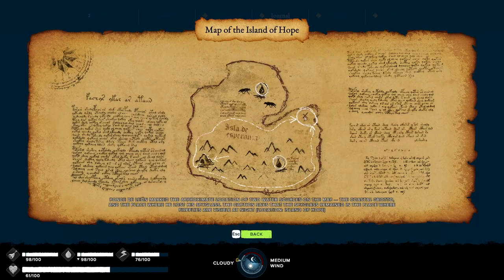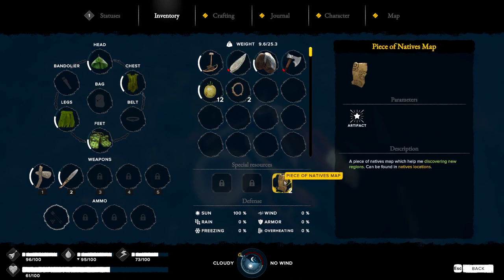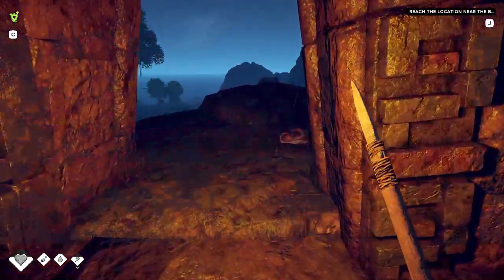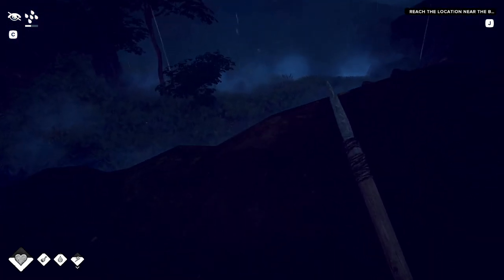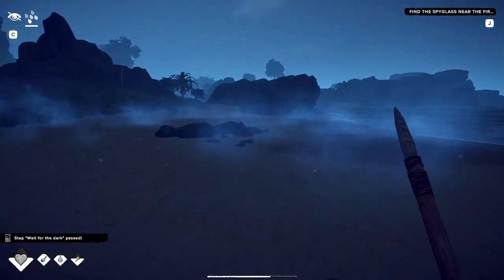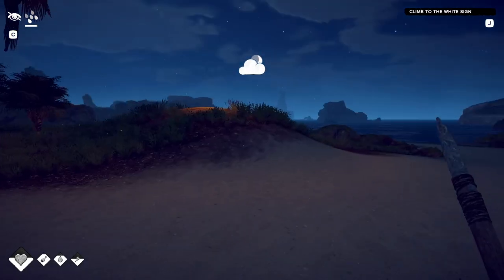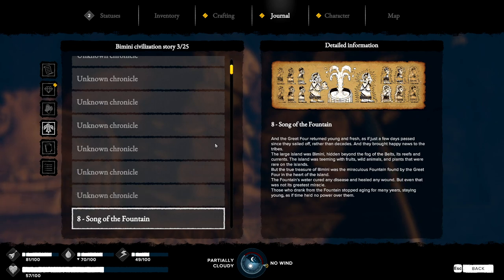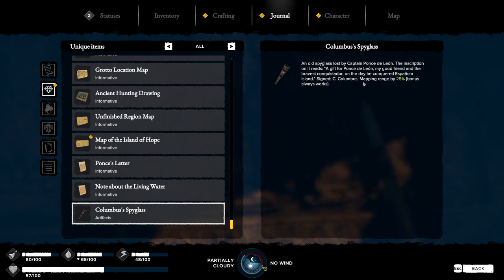Survival: Fountain of Youth Part 12 - COLUMBUS'S SPYGLASS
~Zuma